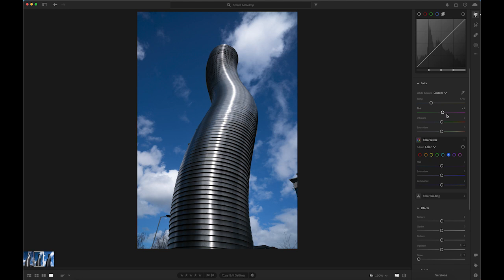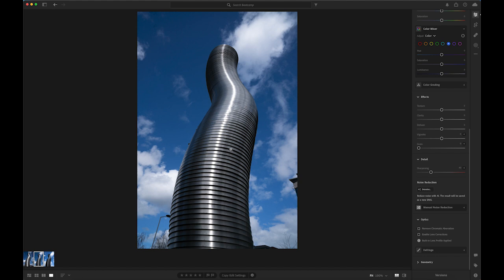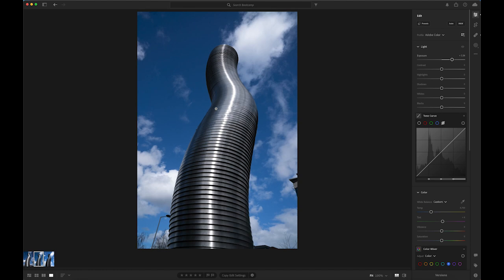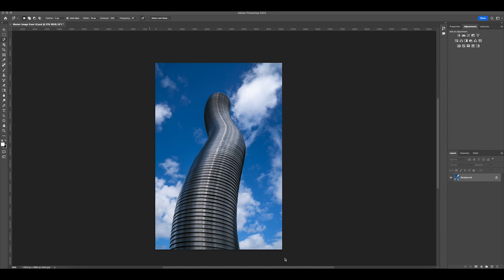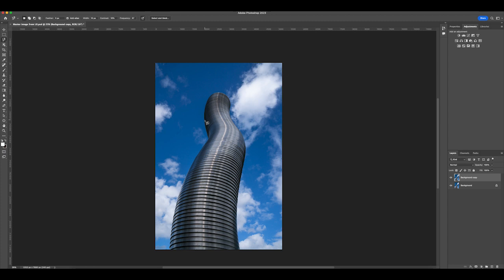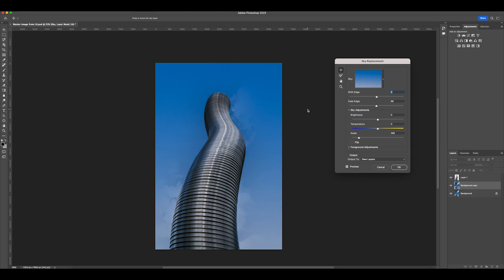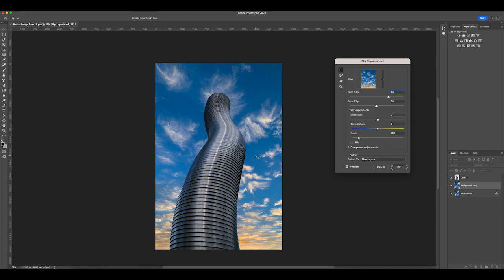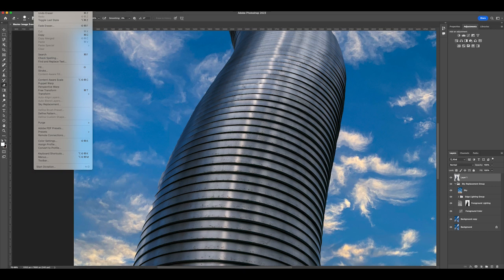C2523482 Bootcamp PostProd Assignment